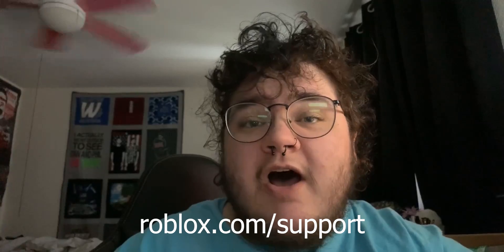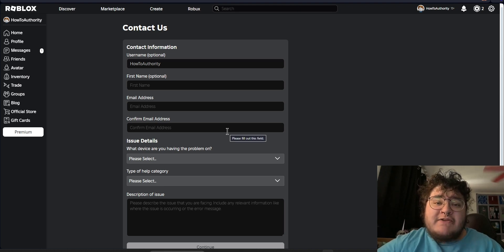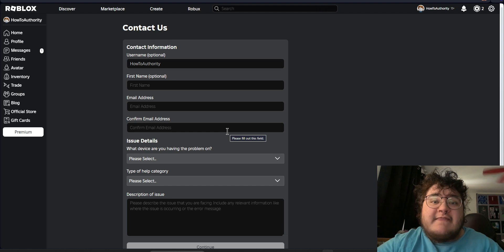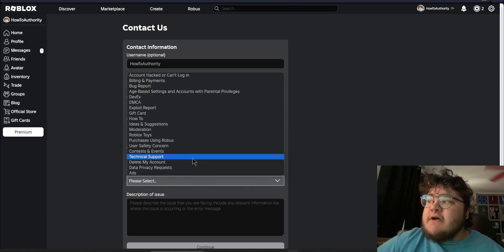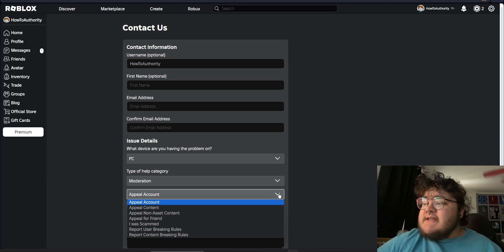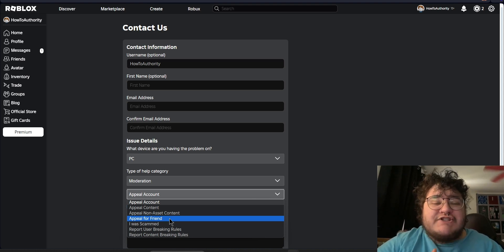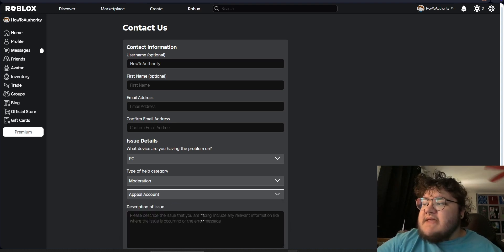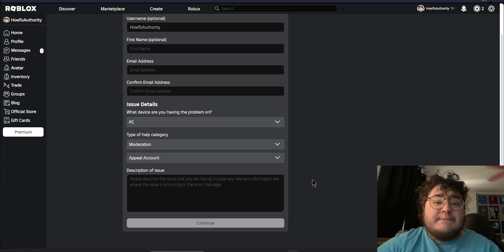Unbanned from Roblox?! Here's how to get your account back (2024)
▶︎ Roblox is a fantastic platform for creating and playing games with friends, but sometimes things don't go according to plan. Did you just get hit with a Roblox ban and are feeling lost?

Don't worry, we've all been there. This video is your one-stop guide to navigating the Roblox ban appeal process in 2024.

▶︎ Chapters:
0:00 - Crafting your Roblox ban appeal (Step-by-step guide).
0:19 - Gather Your Information (Username, email, reason for appeal).
0:43 - Navigate to "Appeal Account".
1:20 - Clearly explain your situation.
1:30 - What you MUST know when appealing a Roblox ban.

Fight for Your Account! (But Learn from Your Mistakes). Getting banned can be frustrating, but it's a chance to learn and improve your online behavior.

▶︎ We snuck in some bonus tips throughout the video to help you avoid getting banned in the first place!